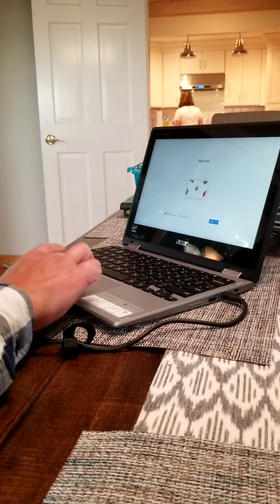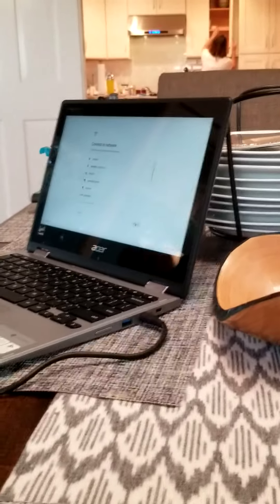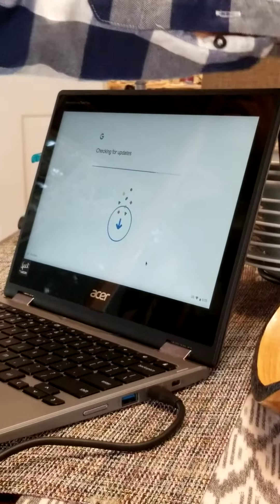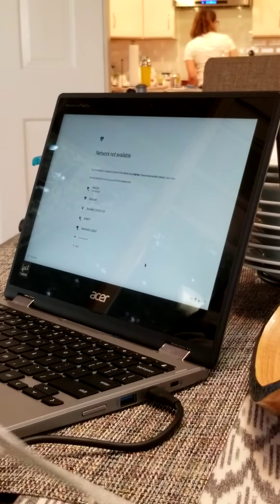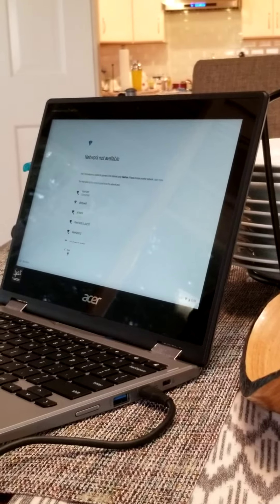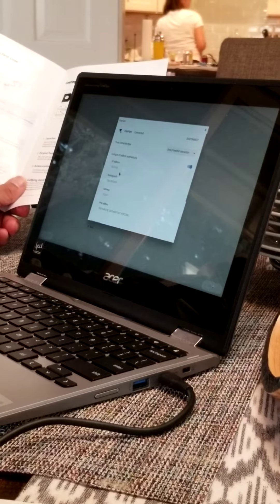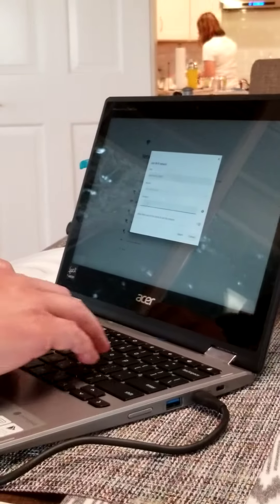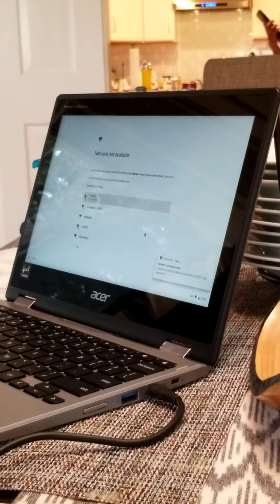My Real New Computer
This is my real new computer.